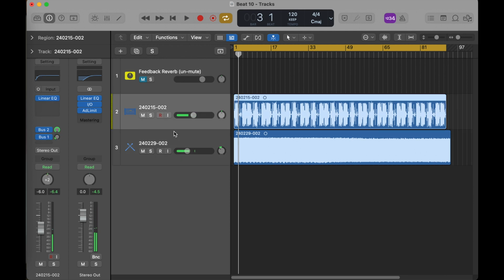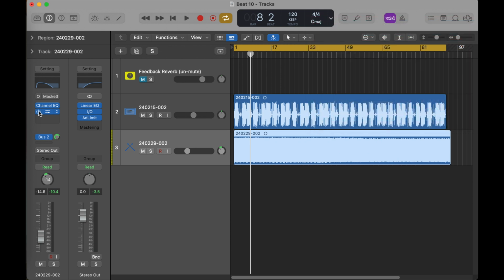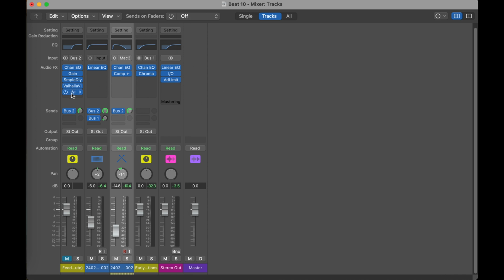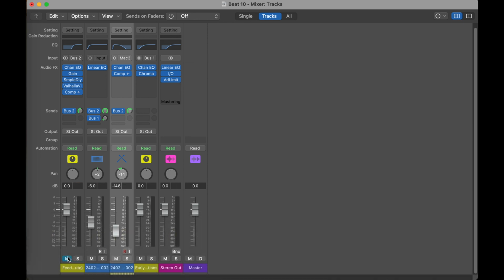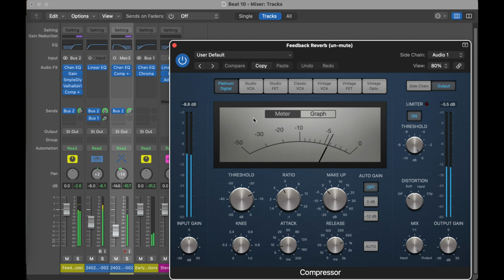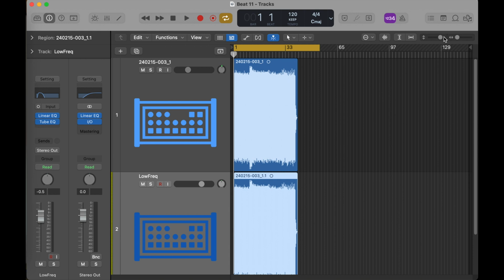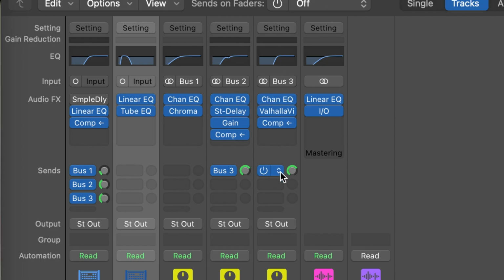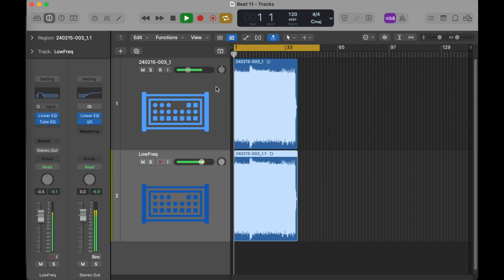Compression-Controlled Feedback Loops in Your DAW (EmptySet-Style Techno) | Simon Hutchinson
Creating DAW-based feedback loops, then using side-chain compression to regulate them.

Here, working on a project with @SpectralEvolver, I show in Logic Pro X how we can use a compressor side-chained to a beat to control a feedback loop for some noisy, industrial sounding music that sounds evocative of the artist Emptyset. I found this was a great way to create a chaotic sound, but keep it under control (and out of the way of the drums).

0:00 Intro
0:29 The audio tracks
1:15 Side-chain compression
2:03 The feedback loop
3:13 Controlling the loop with compression
5:00 Emptset
5:13 Two aux tracks sending to each other
6:23 A note about time-based effects
6:50 Will it blow up?!
8:06 Closing, next steps